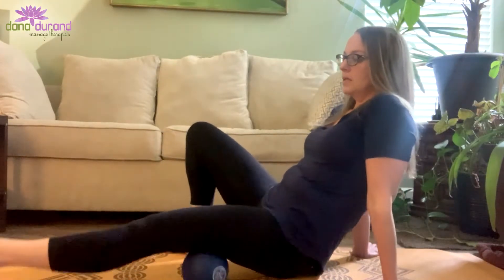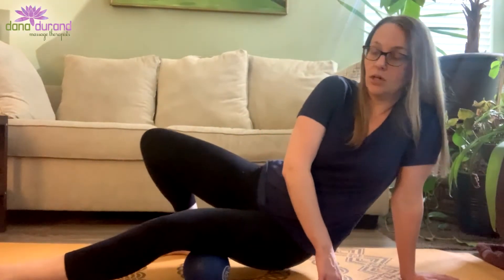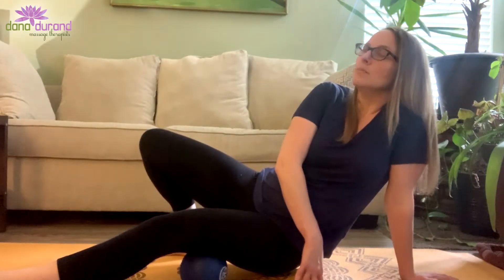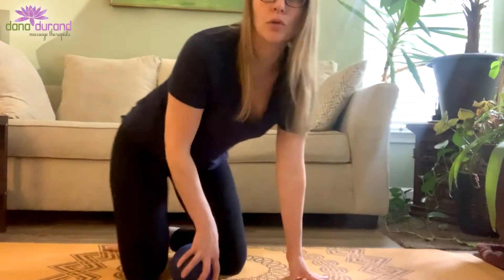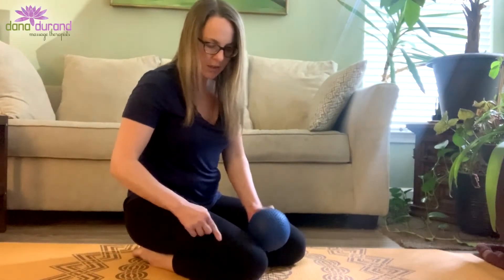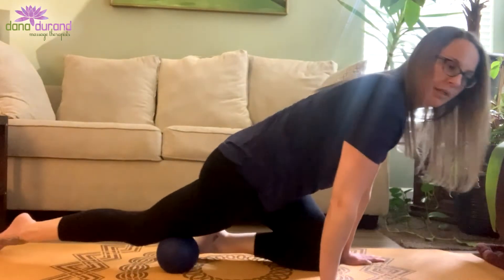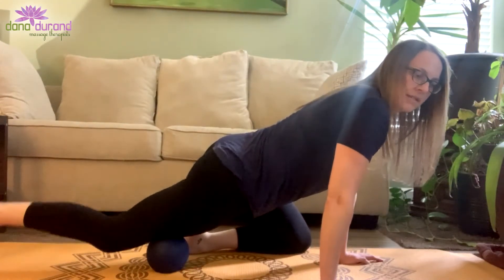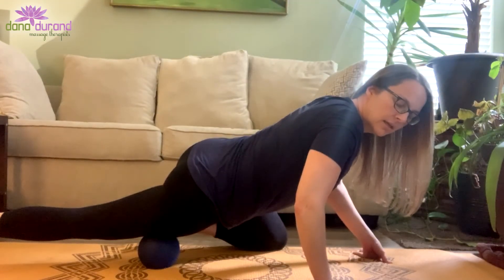Self Massage your leg with a Ball - Quad & Hamstring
Roll out tight quads and hamstrings with a ball at home! We have trigger points in both muscles that can refer into our knees, glutes and lower back.

Orb Massage Ball